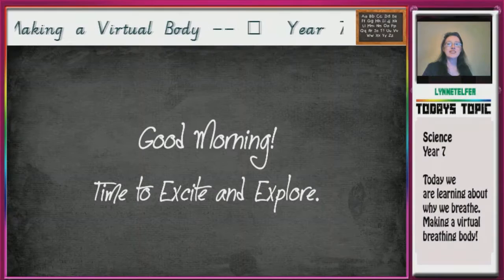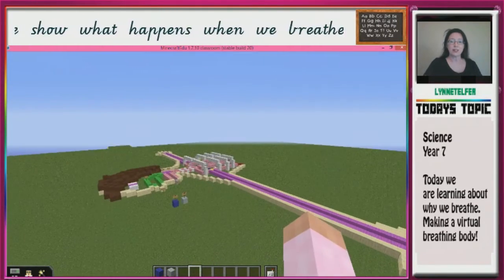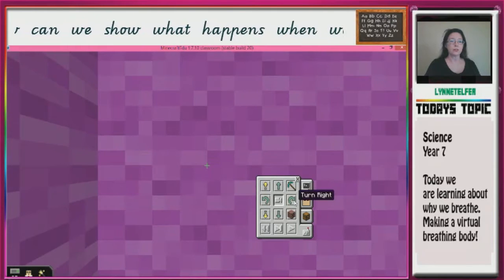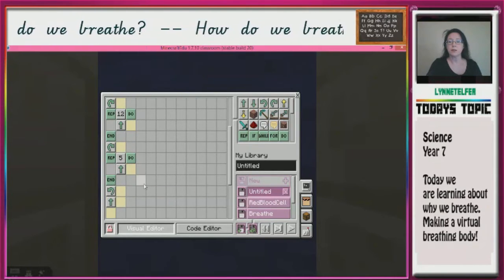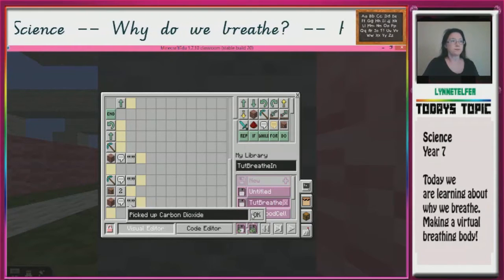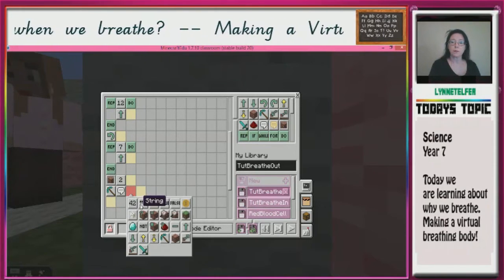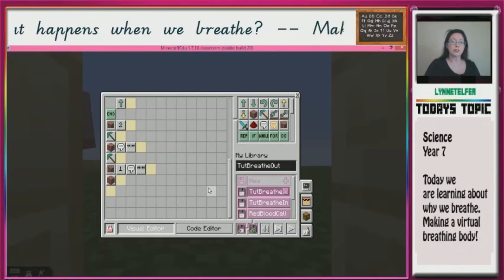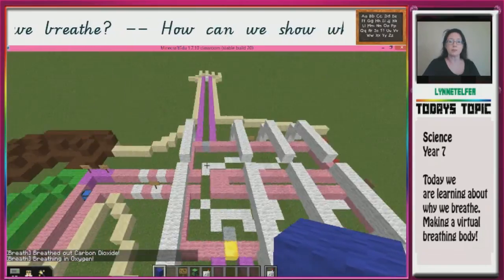TEACHER TIPS "How do we Breathe"? Part 1 Science Year 7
How to use 21st Century thinking in engaging students with interactive, creative activities!  A step by step guide guide how to incorporate a virtual world in the classroom practices.

Lynne Telfer is an Australian  Secondary ICT Teacher of over 20 years experience with a great passion for passionate for education and  innovation through Minecraft and Robotics. Lynne enjoys entertainment and inspiring students and Educators through streaming and her Youtube channel.